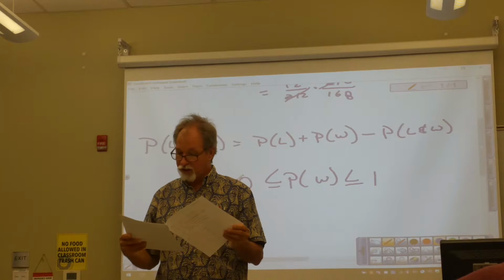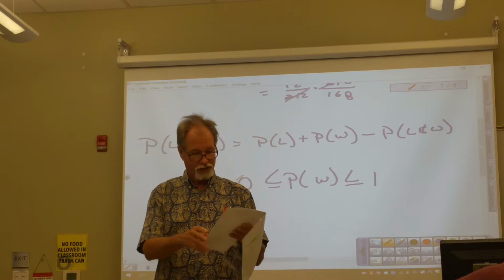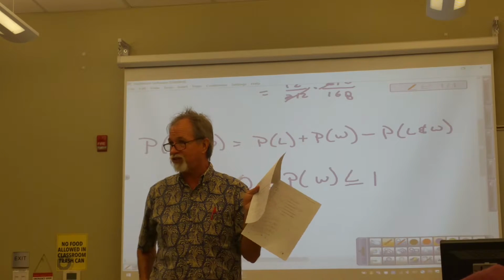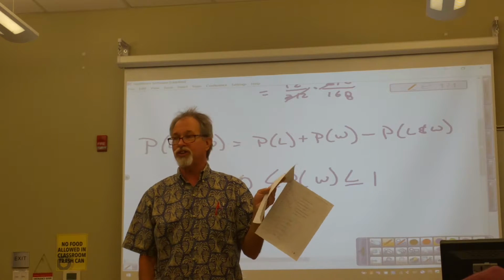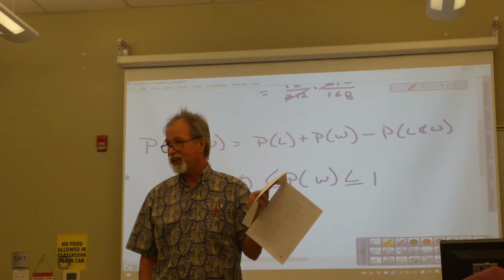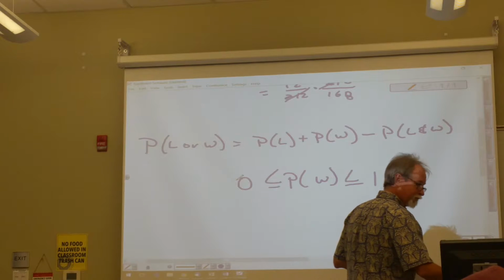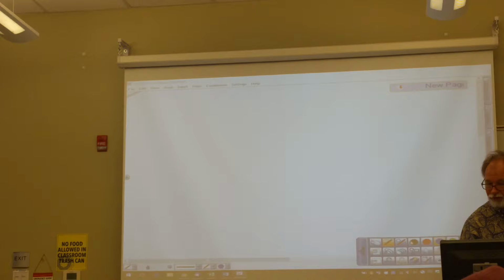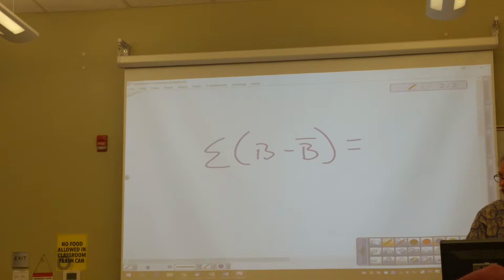Going over midterm test